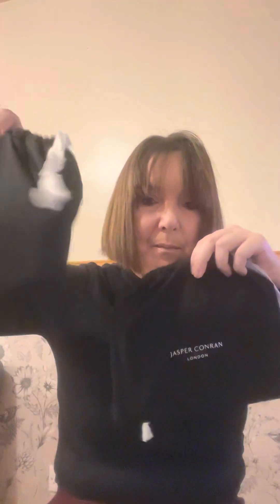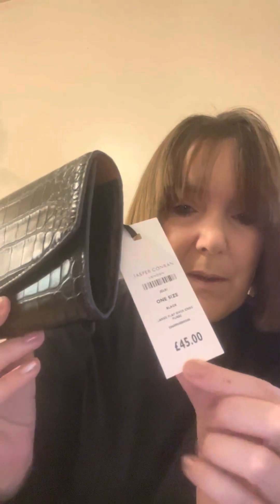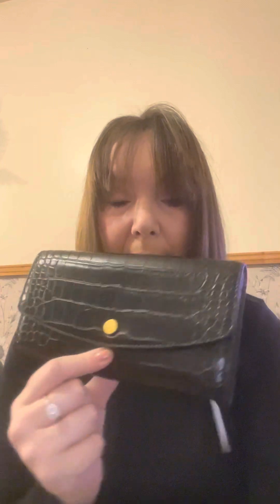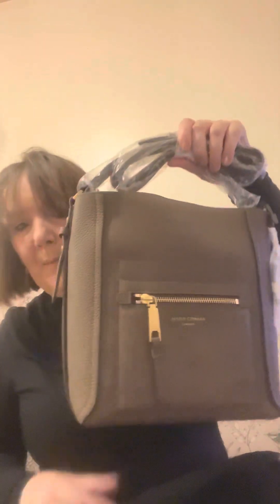Jasper Conran haul